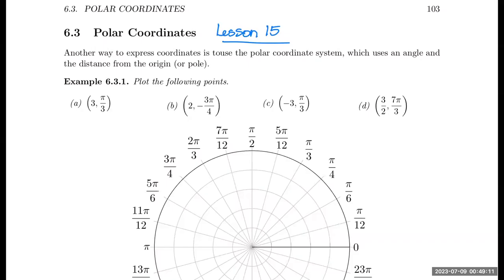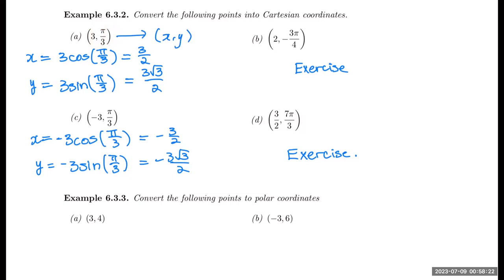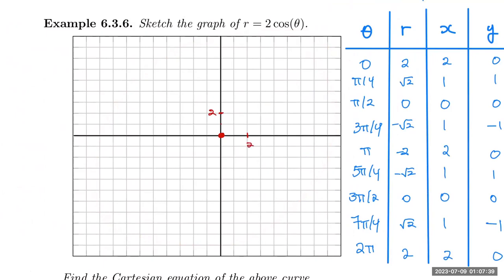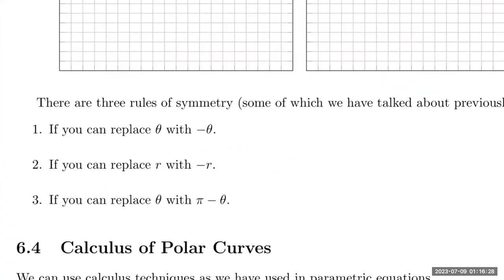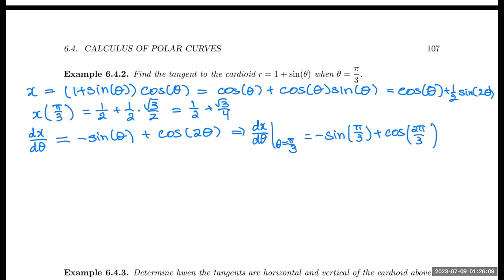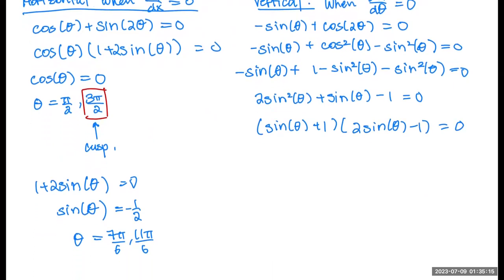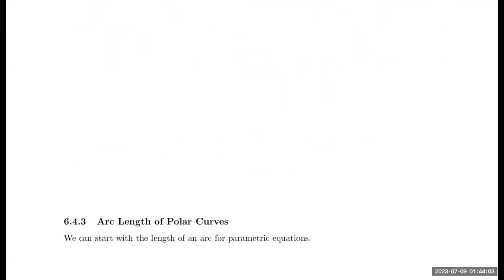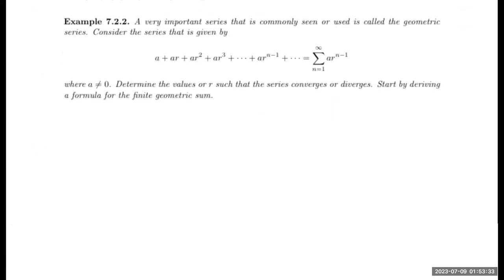Calculus II: Lesson 15 - Polar Coordinates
In this lesson, we will be having a look at the polar coordinate system, which should be a bit familiar from when we discussed about Complex Numbers. We also had a look at some calculus that is involved with the polar curves.
1. Polar Coordinates [0:00]
2. Calculus of Polar Curves [29:25]